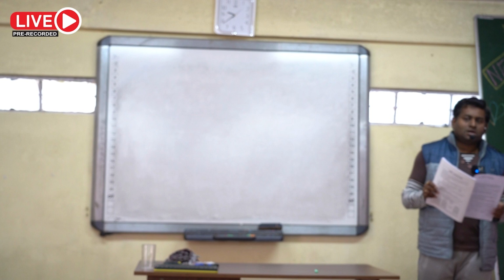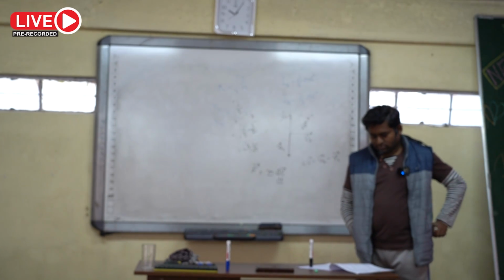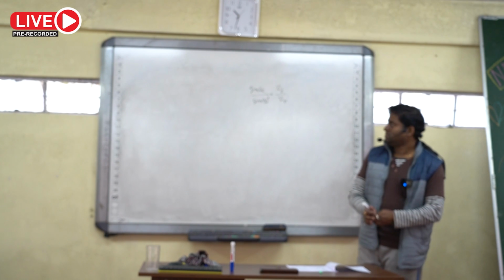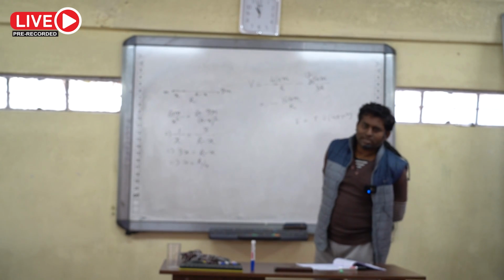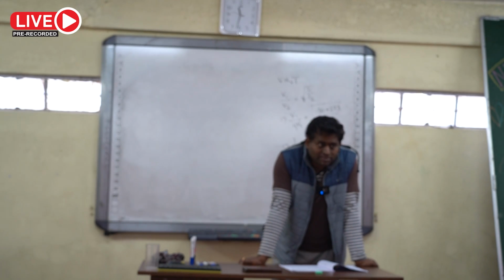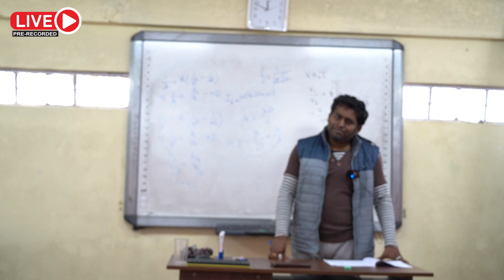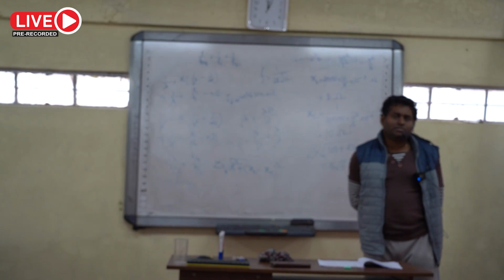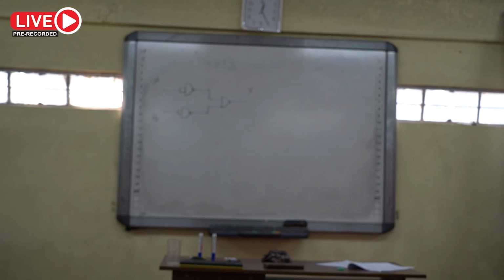26 January 2025 | Topic: Revision Q&A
Revise NEET Biology with this power-packed Q&A session! Get expert explanations for important concepts, diagrams, and tricky questions to strengthen your preparation. Perfect for last-minute revision and doubt clearing! Watch now to boost your confidence and maximize your NEET score.